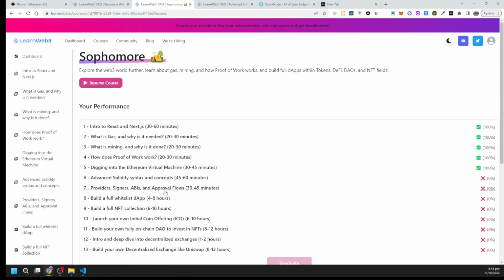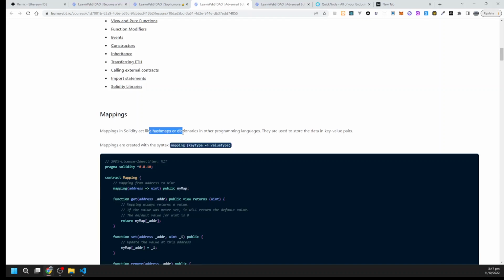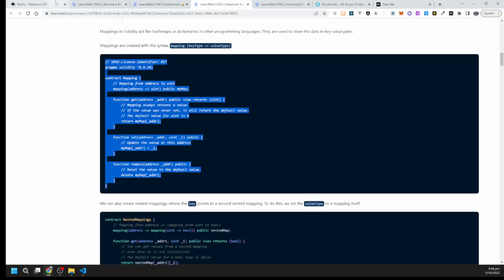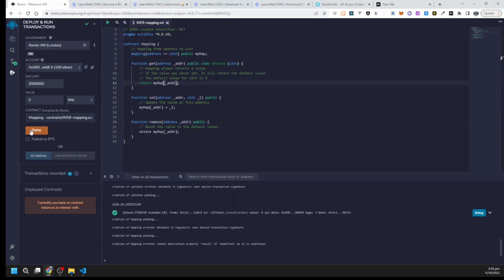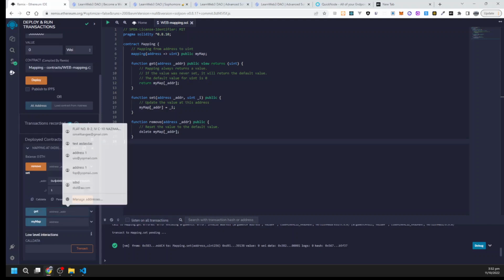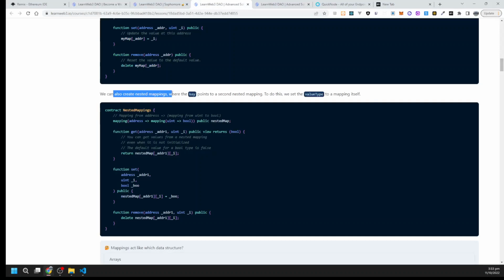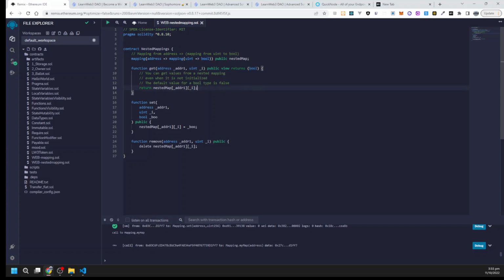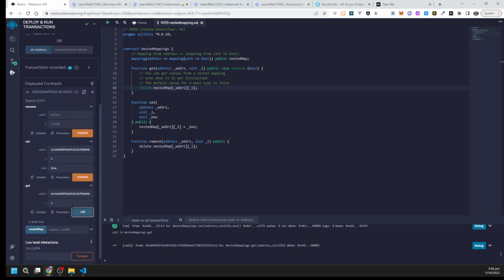Build full dApps within Tokens, DeFi, DAOs, and NFT fields! | learnweb3.io sophomore track - Part 9